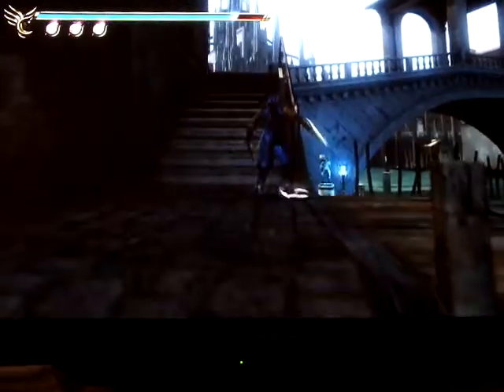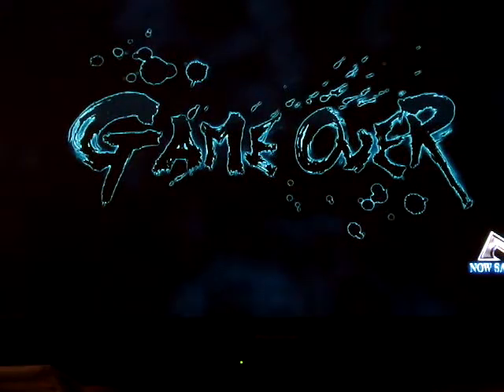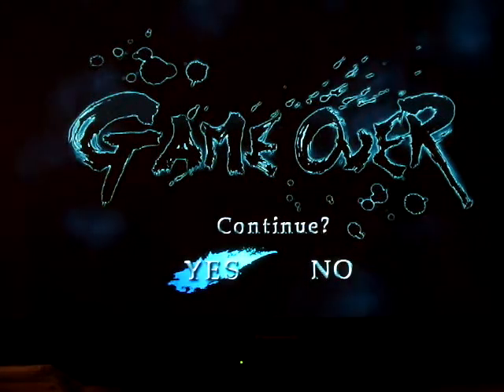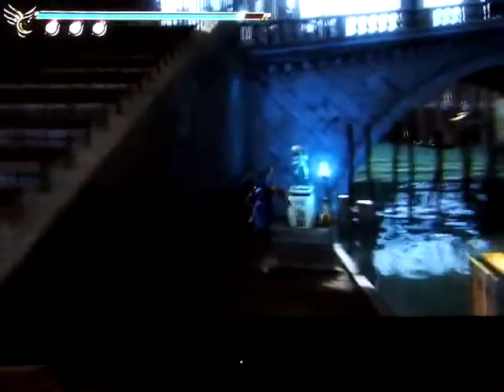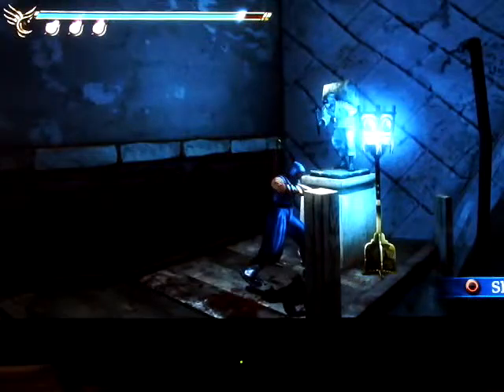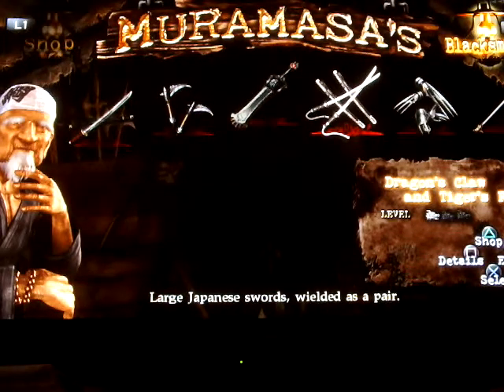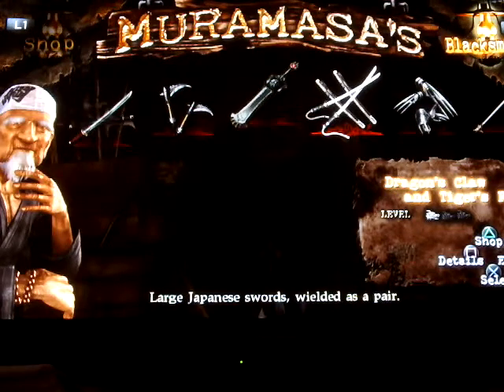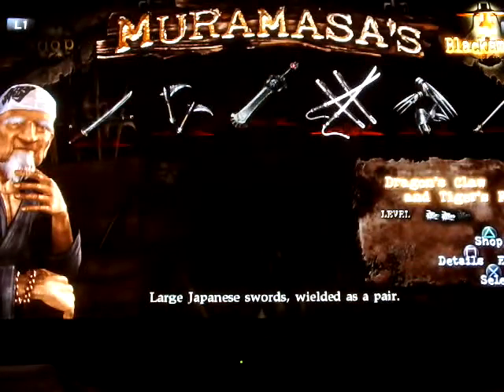Ninja Gaiden Sigma 2 Master Ninja PART 23